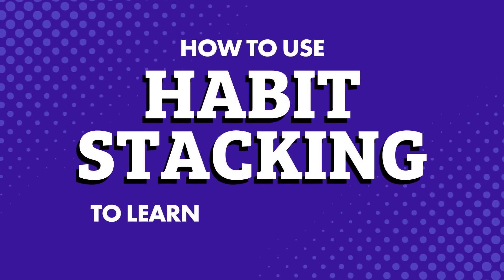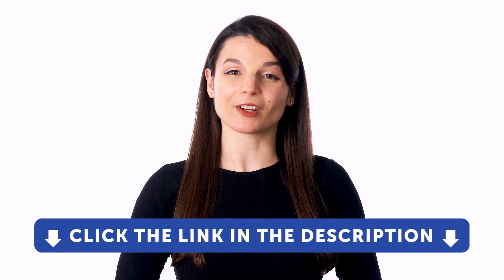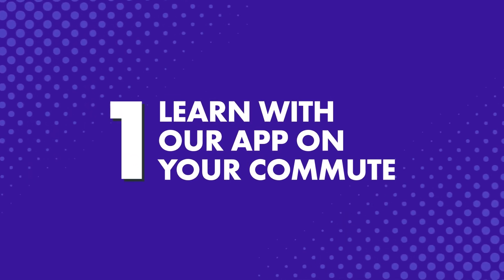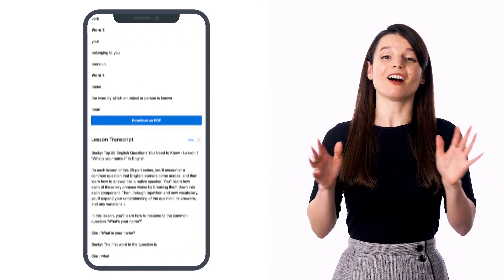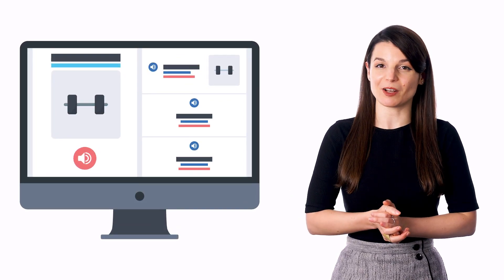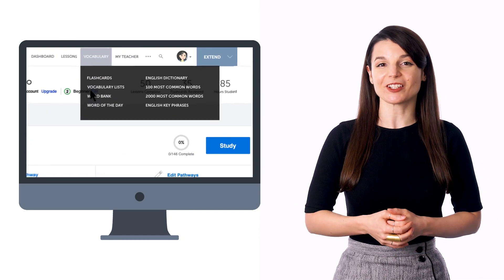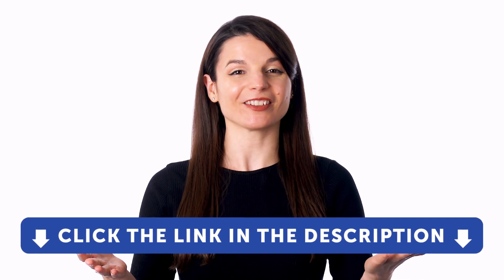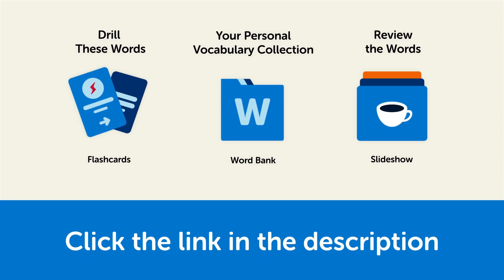How to Turn Swedish Learning into a Habit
There's an easy way to MAKE time and turn language learning into a habit without carving out time, rearranging your schedule, or changing your life.

- How to Use Habit Stacking to Create a Learning Routine
- How to Learn Language while You're on the Go
- How to Boost Your Vocabulary in Under a Minute a Day
- And How to Learn While Relaxing

SwedishPod101 is the best place to get started with the Swedish language as you will get on your way to Swedish fluency fast. We provide you with everything you need to maser the language.